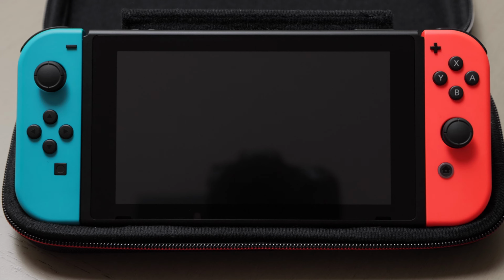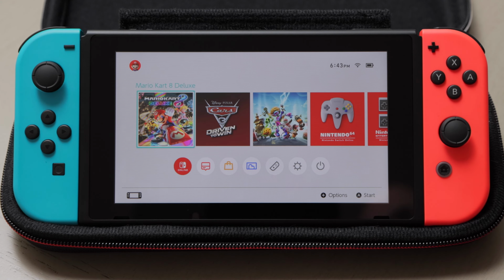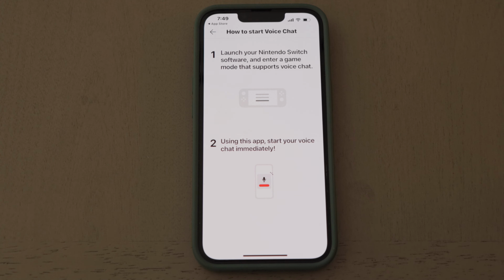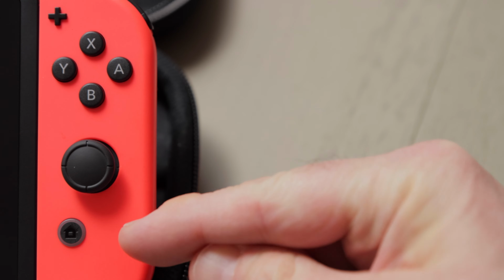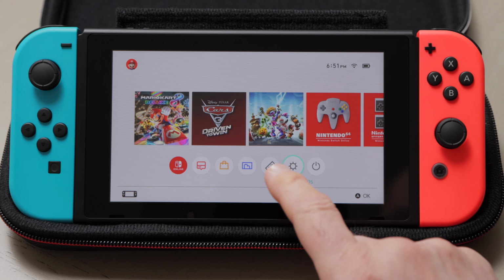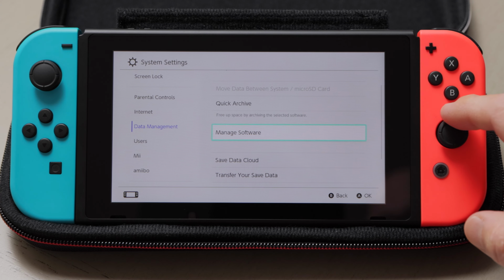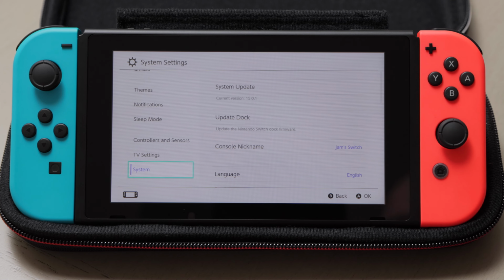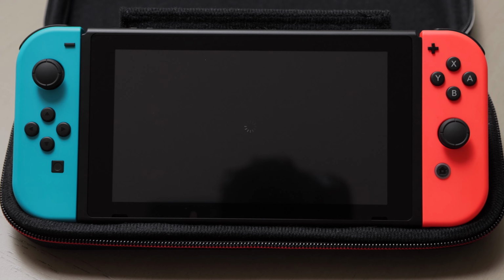How To Use The Nintendo Switch - The Nintendo Switch Beginners Guide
In this video, we will show you how to use the Nintendo Switch.  We will teach you how to navigate through the home menu and what each menu item does.  We will cover the following Nintendo Switch menu items: Nintendo online, Switch News. Nintendo eShop, album, controllers, system settings and sleep mode.  We will also show you how to delete a game, show you and explain Mii and Amiibo, show you quick settings and how to turn the Nintendo Switch on and off.

Nintendo Switch w/ Neon Blue & Neon Red Joy-Con + Mario Kart 8 Deluxe (Full Game Download) + 3 Month Switch Online Individual Membership:

Game Traveler Nintendo Switch Case - Switch OLED Case for Switch OLED, Switch and Switch Lite, Adjustable Viewing Stand & Bonus Game Cases, Deluxe Carry Handle, Licensed Nintendo Switch Game case:

SanDisk 128GB microSDXC-Card, Licensed for Nintendo-Switch - SDSQXAO-128G-GNCZN:

Super Smash Bros. Ultimate - Nintendo Switch: